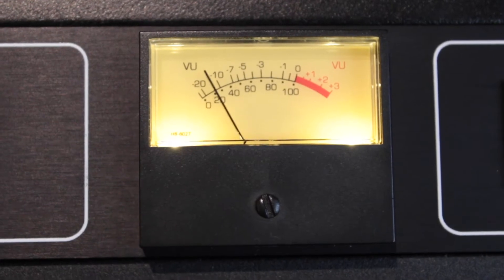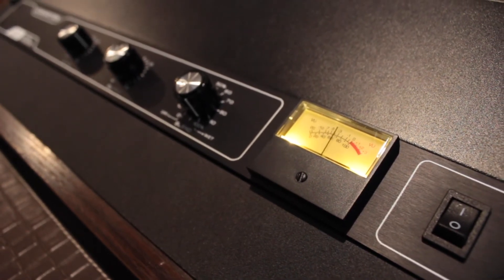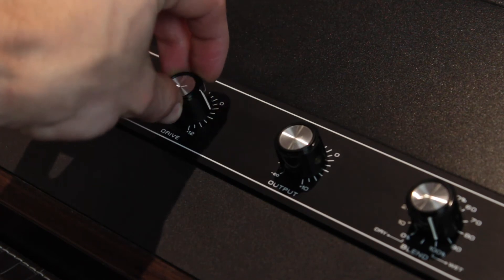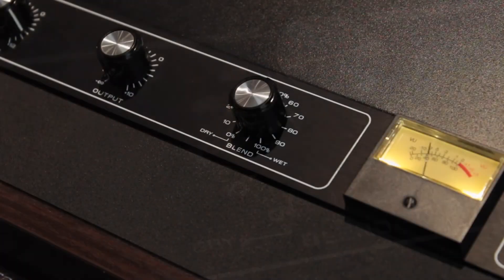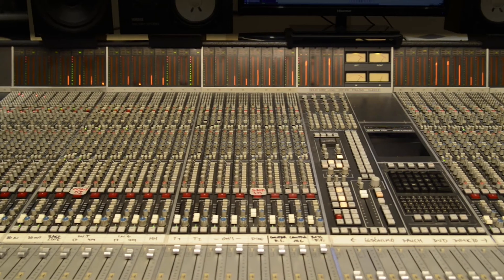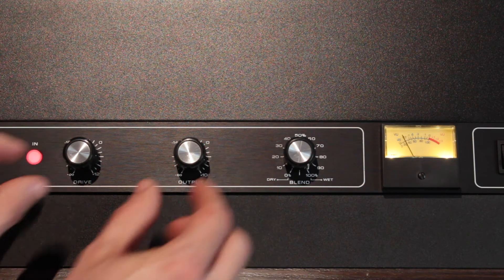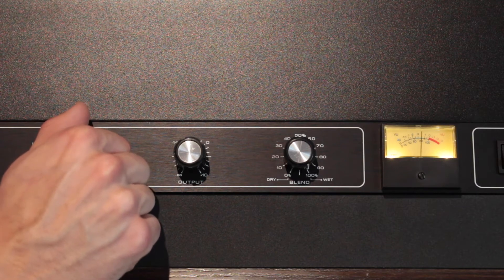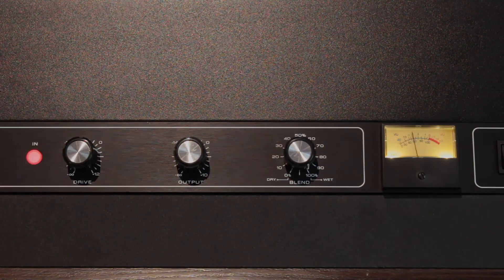Kahayan Solid 4000 Stereo Mixbuss | How it works (English Version 2020)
Speech: John Parsons